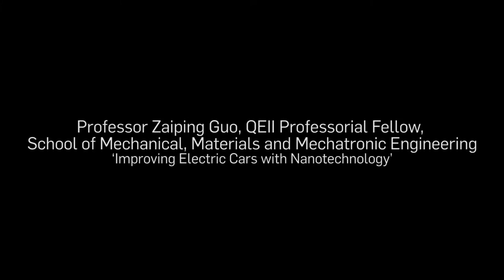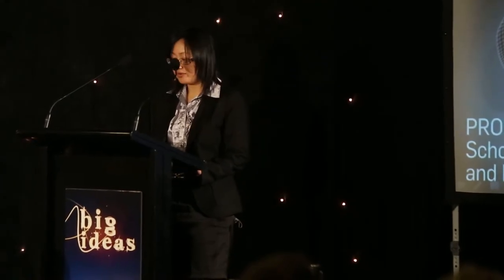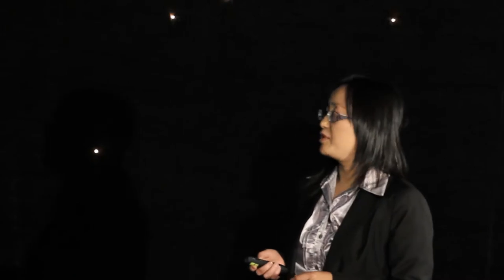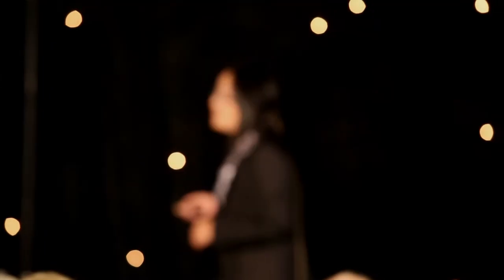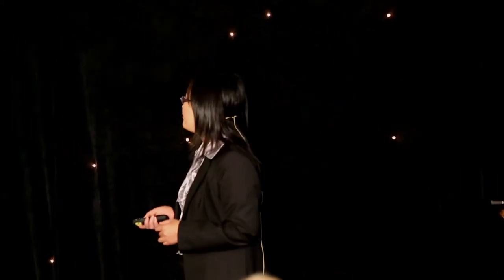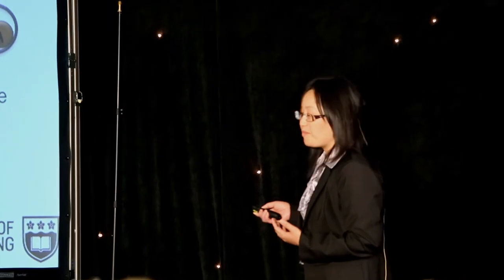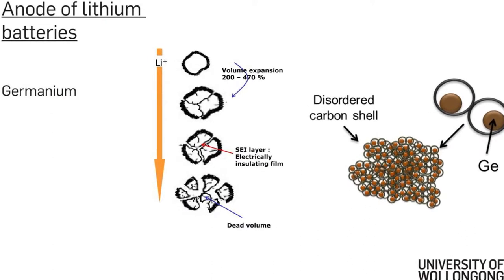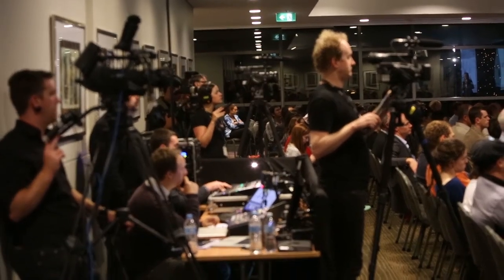Big Ideas Festival - Professor Zaiping Guo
The UOW Big Ideas Festival was held on 8th May 2013. Prof. Zaiping Guo gave a presentation titled 'Designing the cars of the future'.